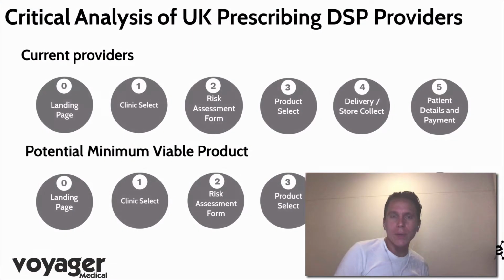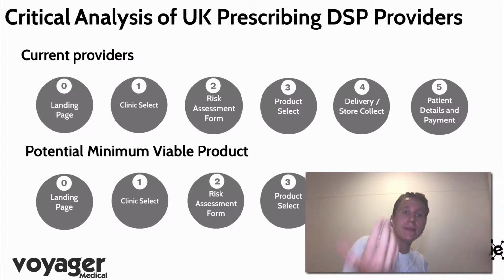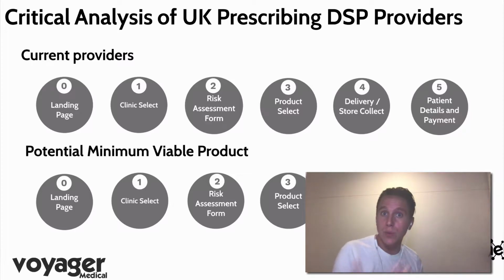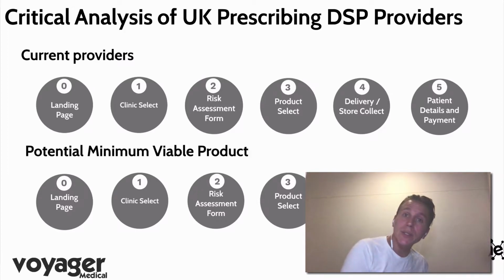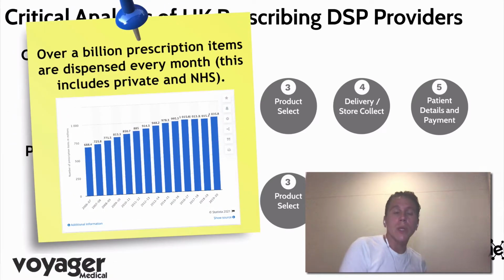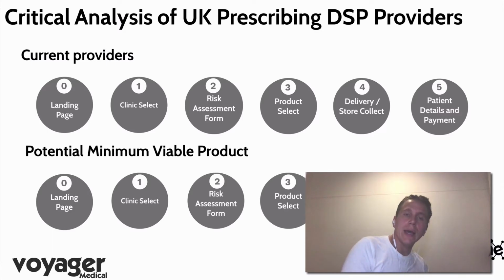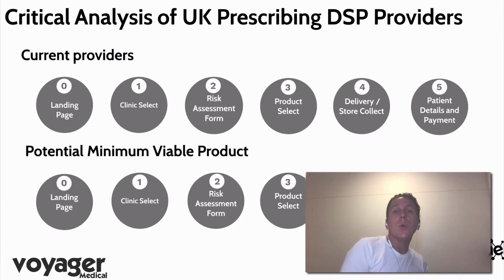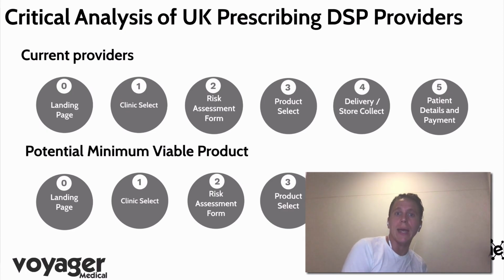Critical Analysis of Distance Selling Pharmacies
This video is an introduction to our online distance selling course which can be found on the hubnet.io. The full video goes through all the major online prescribing pharmacies in the UK and looks at how they line up to Best Practice documentation published by the CQC, GPhC and MHRA.